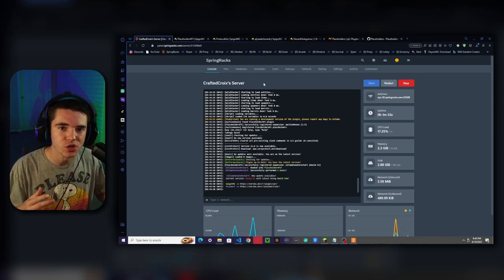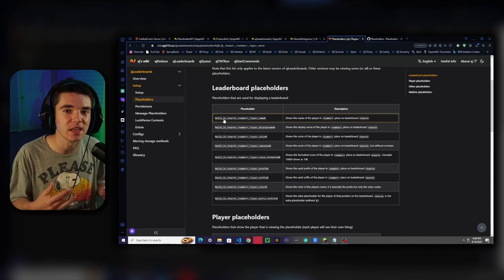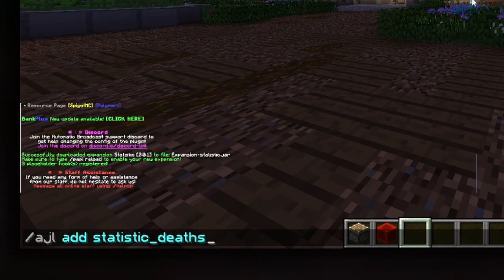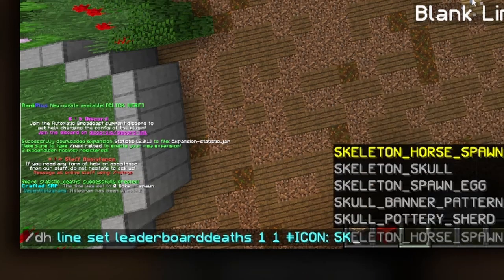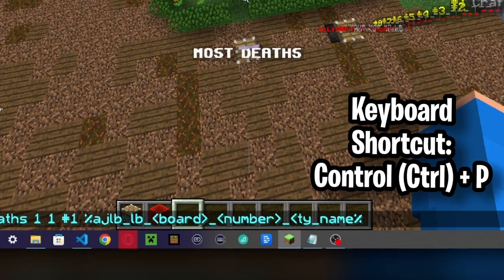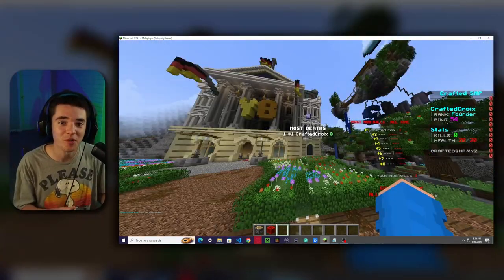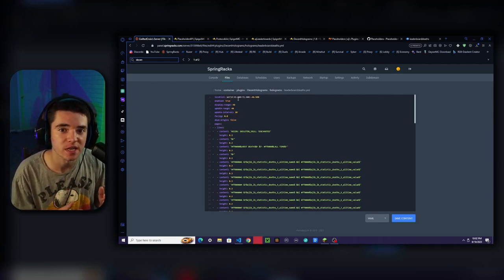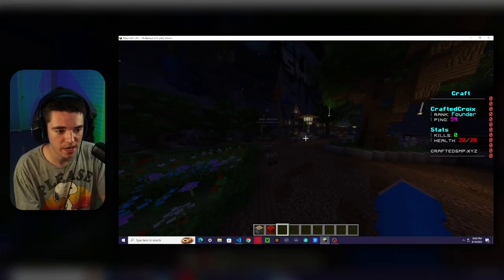How to add LEADERBOARDS to your Minecraft Server! Simple and Easy!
Hello Crafters! Today I showed you how to create a leaderboard in minecraft

I recently created a video on adding a money leaderboard and many people requested I do a video on adding other leaderboards to your minecraft server, so here we are.

START HERE:

You'll need all these plugins!

Timecodes:
0:00 Intro
0:15 Important Info
1:31 Installing the plugins
2:11 How the leaderboards work
3:05 Downloading expansions
3:38 Creating the board
4:03 Making the leaderboard pedestal
4:15 Creating leaderboards MANUALLY
6:54 Using my template
8:53 Homework?
9:14 Outro

IP: craftedsmp.xyz
Port for bedrock: 25589
IP: ruxor.net
Port for Bedrock: 25576